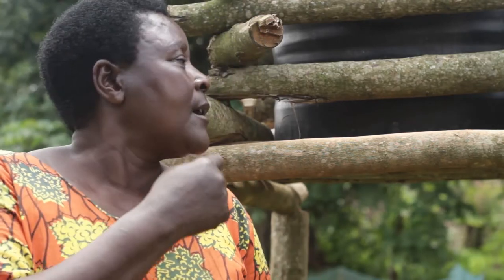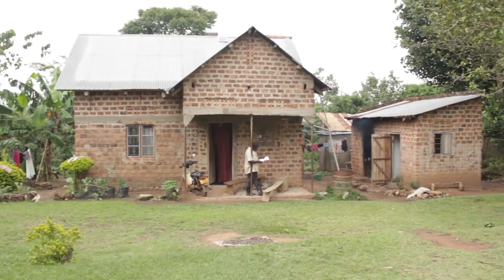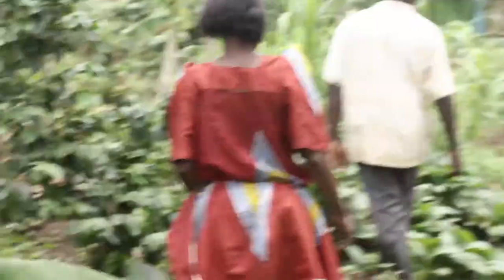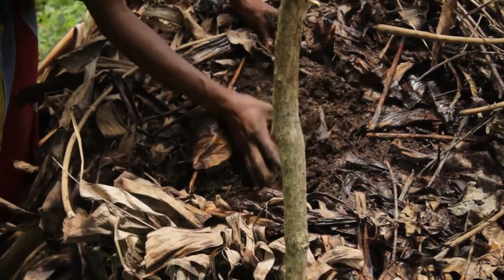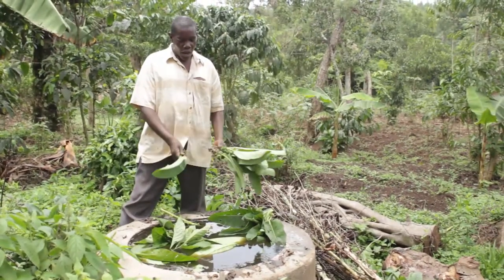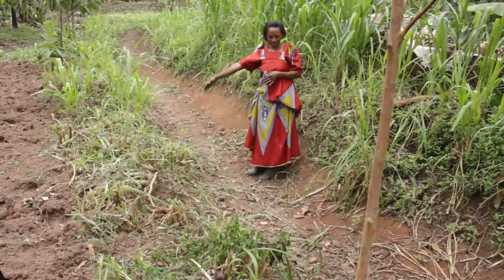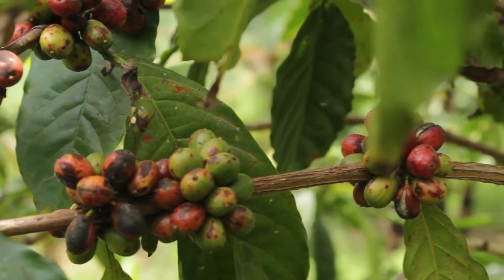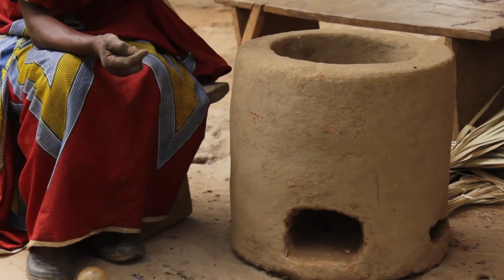The Dissemination of Modern Farming Techniques and its impact on Community Health and Lifestyle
Sustainable Agriculture Program (SAP) has over the years been involved in the dissemination of modern farming techniques.

Learn about these different farming techniques of Water and Land use management, Turning barren land to a Green garden and the impact this has had on the livelihood of smallholder farmers and their communities.